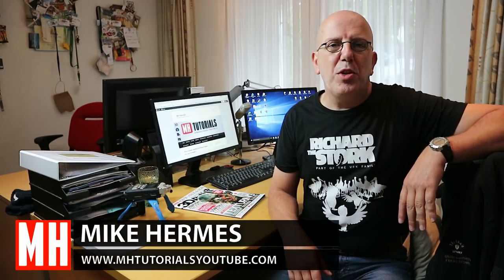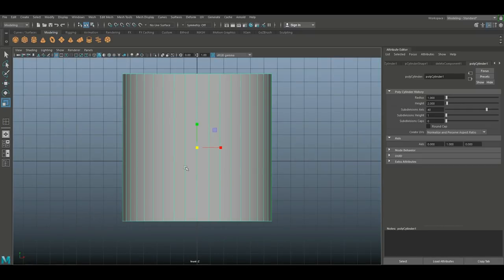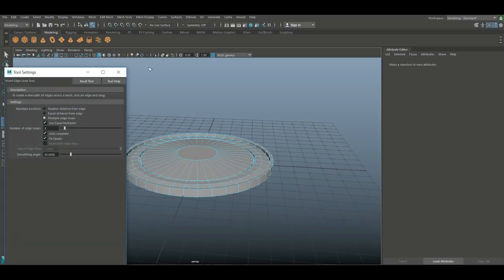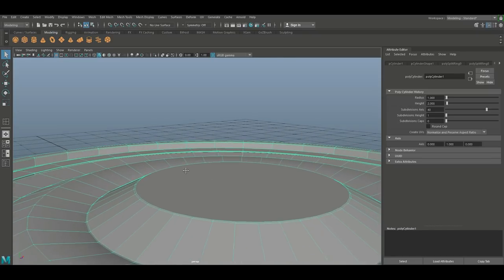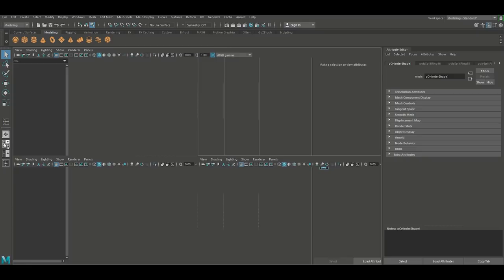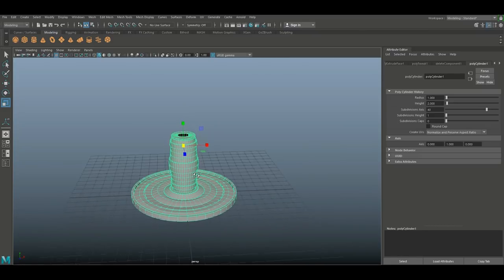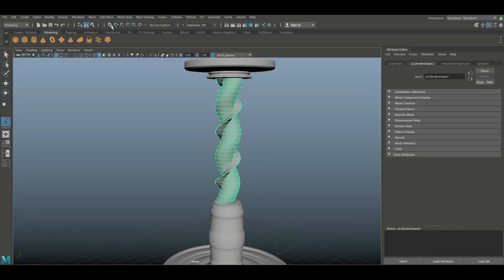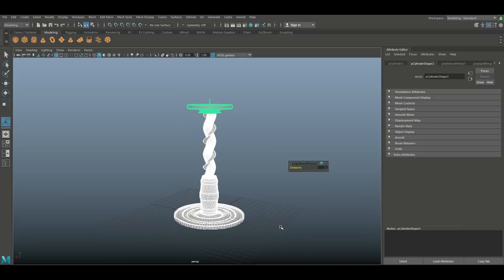How to model a Twisted Candle Stick in Maya 2018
In this 3D modeling tutorial in Autodesk Maya 2018 I will show you how to model a Twisted Candle Stick.

Keep in mind that tutorial like these are intended to show you different modeling techniques

AMAZON GATEWAY

MH Tutorials
The Netherlands

CAMERA GEAR

WEBSITE & STORE

Jason Swisher
Samuel Martino ( Dogwood Gaming )
Jamie
Dylan Void